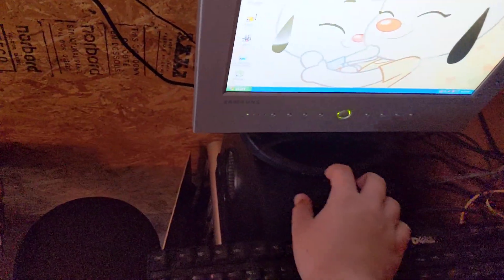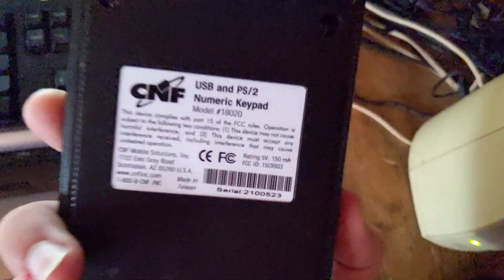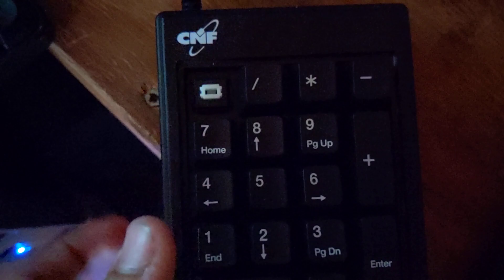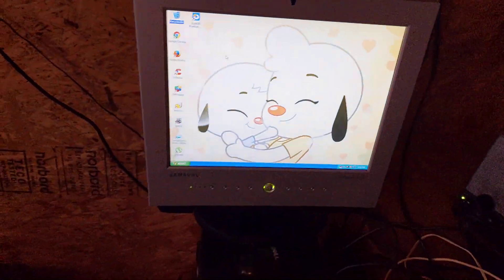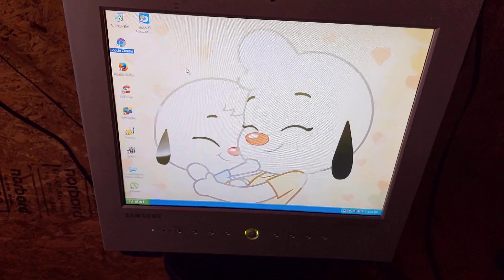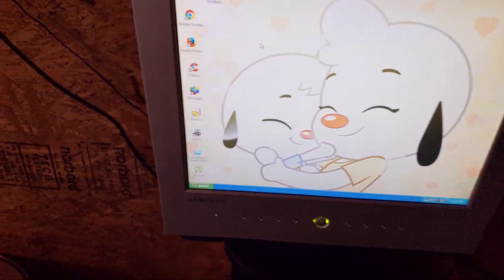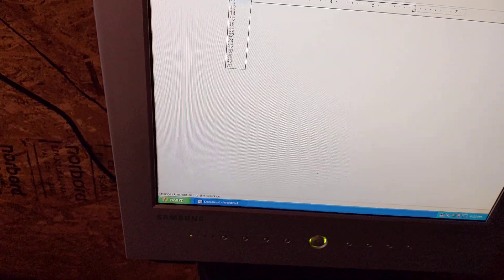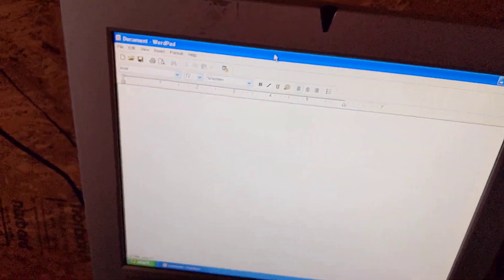CNF Numeric Keypad - Short Review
A short review for a keypad that uses Alps White Switches.